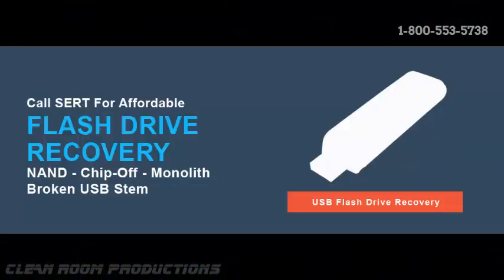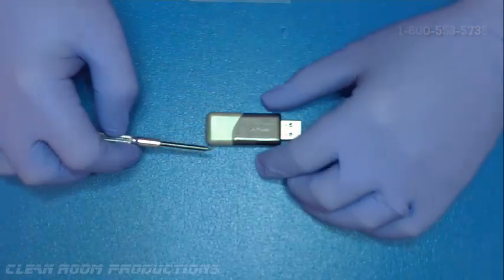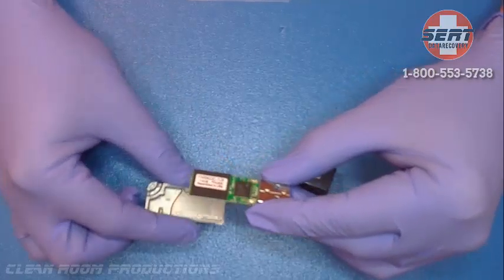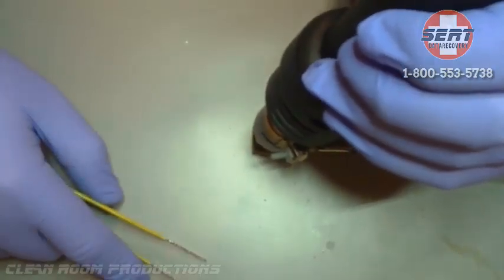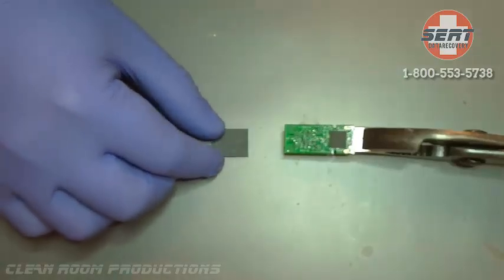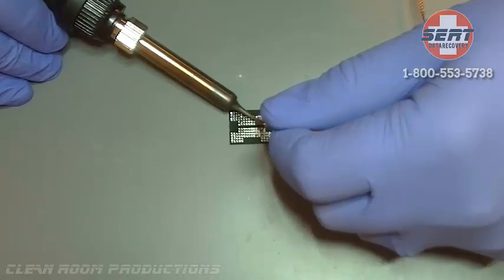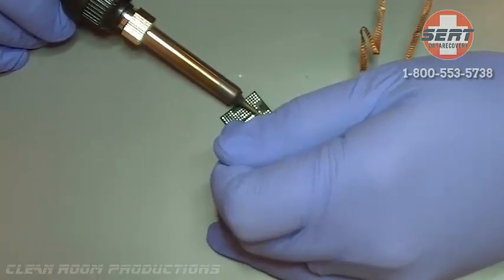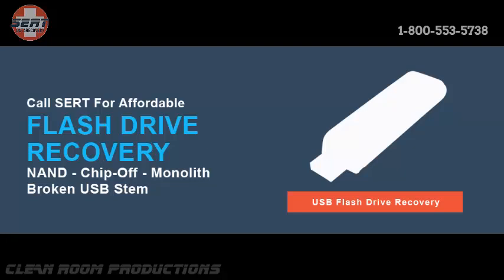PNY Flash Drive Data Recovery Not Recognized - BGA Chip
This is a video of the removal of the NAND chips from a PNY chip off USB Flash drive recovery at SERT Data Recovery. This video is not intended to be a tutorial, but rather to help individuals understand what a Chip-off recovery entails.

WE DO NOT PROMOTE OR SUGGEST DIY ATTEMPTS AND ARE NOT RESPONSIBLE FOR ANY RESULTS THAT YOU MIGHT HAVE AFTER WATCHING THIS VIDEO

NOTE: There is a very expensive piece of equipment required to actually recover the data from the NAND that is not shown in this video.

DO NOT try to do this yourself before sending the drive into a recovery company, there is absolutely no benefit in doing that and you risk damaging the NAND.

##Please leave us your comments and questions below. We will be answering them as quickly as possible. You can always call in for a free phone consultation to learn the price of recovery of your device.

Mailing Address:
SERT Data Recovery